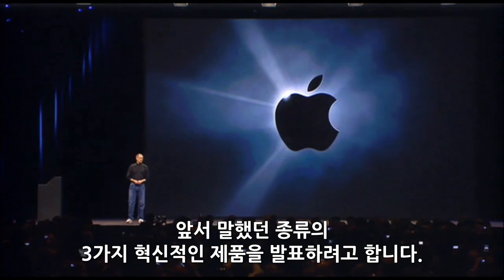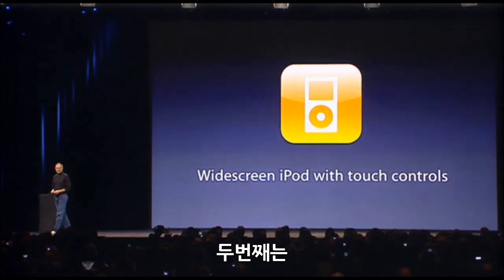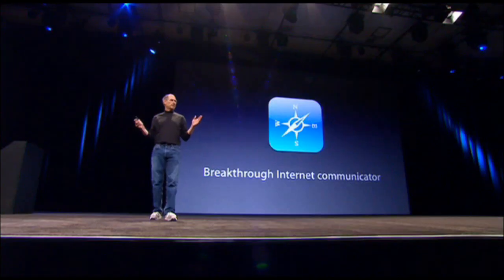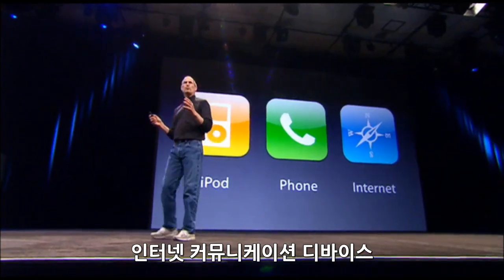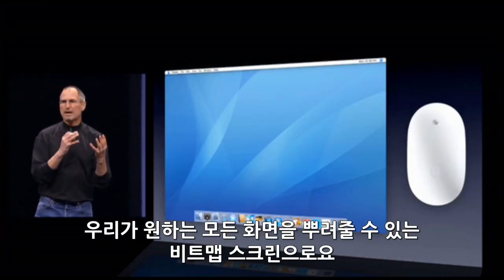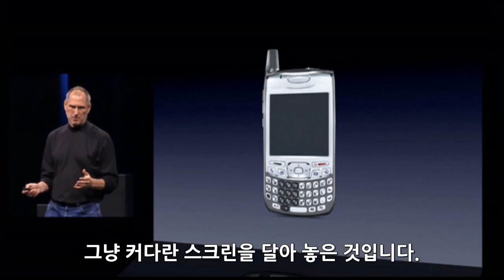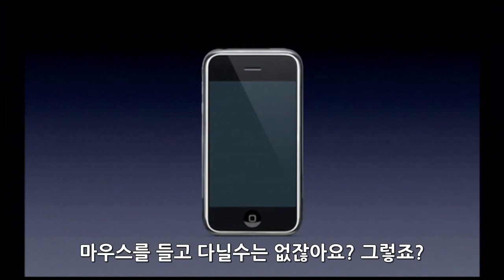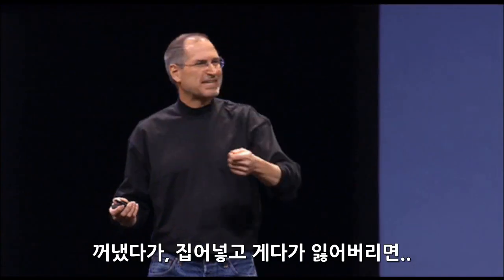스티브잡스 아이폰 프레젠테이션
자막 싱크수정 재배포